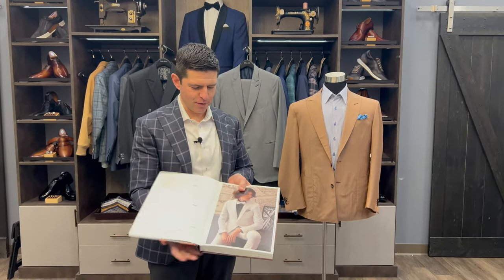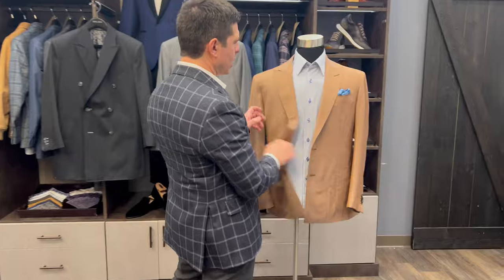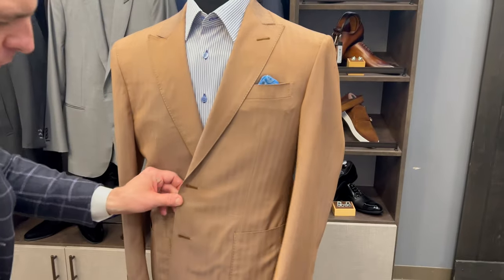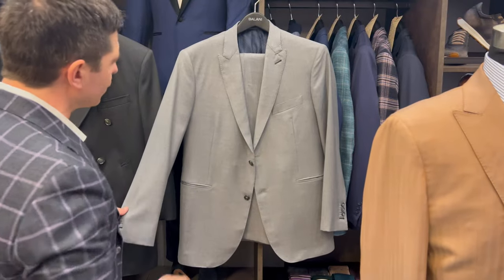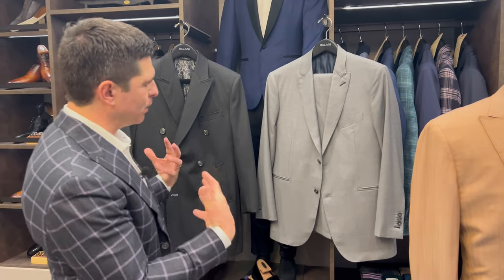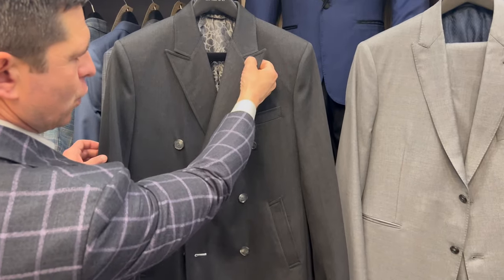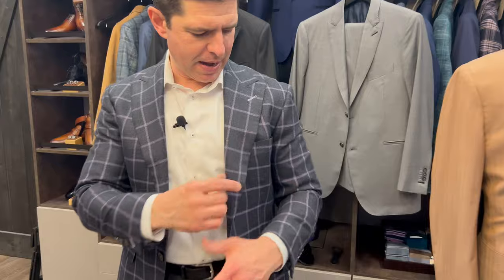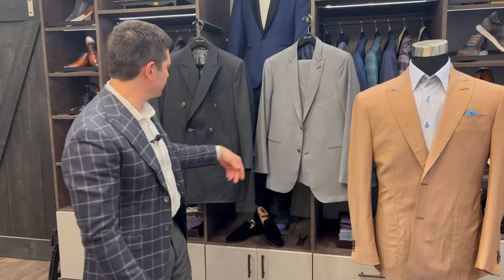Mastering the Peak Lapel: Elevate Your Style Beyond the Tuxedo | Custom Menswear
Peak lapels aren't just for tuxedos!

Dive into the world of style with BALANI as we show you how to rock peak lapels across your entire wardrobe. From cool, unstructured blazers that mix up textures and vibes, to slick, understated suits that could give Tom Cruise a run for his money, we've got the insider tips to make every piece pop.

Think peak lapels are too fancy for everyday? We'll prove you wrong. We're talking trench coats with a British twist, sport coats that make a statement, and everything in between. Whether you're dressing up or going casual, we'll show you how to add that extra edge to your outfit.

Get ready to up your fashion game with peak lapels in a way that's bold, versatile, and totally BALANI.

Welcome to TheCustomLife.

Established in 1961, BALANI Custom Clothiers is an award-winning, second-generation brand, specializing in hand-crafted men's custom suits, custom tuxedos, custom sport coats, custom tuxedos, custom outerwear, custom casual wear, and more.